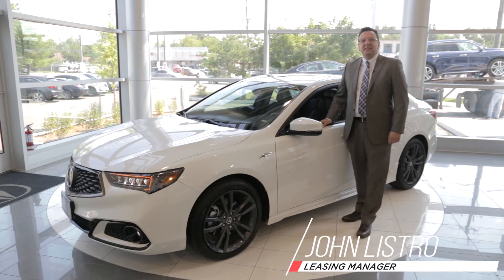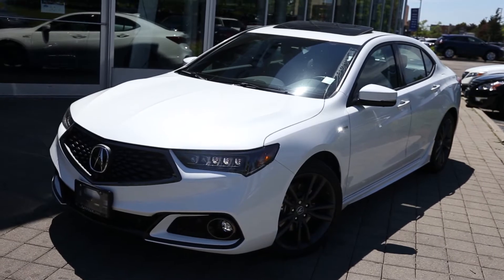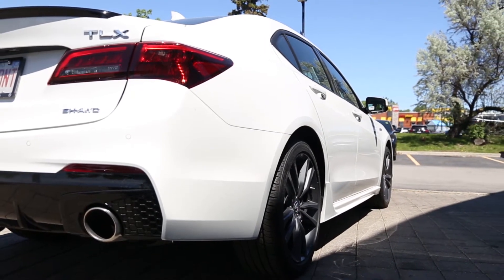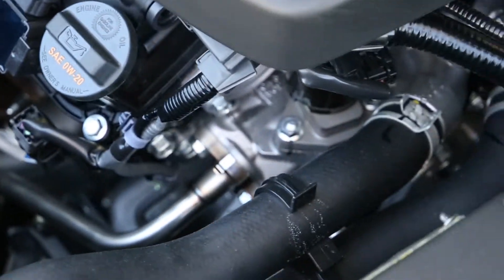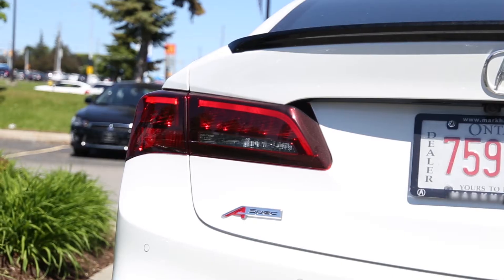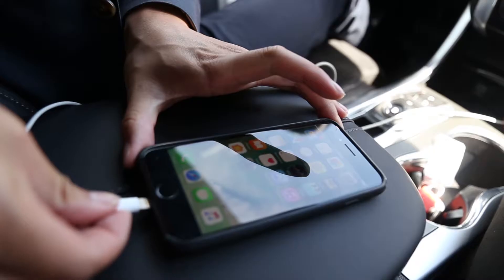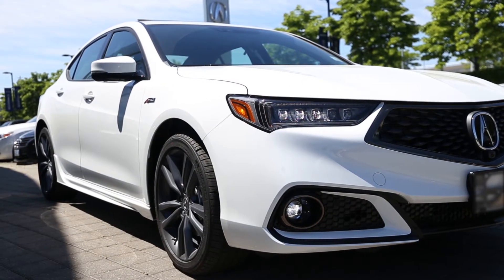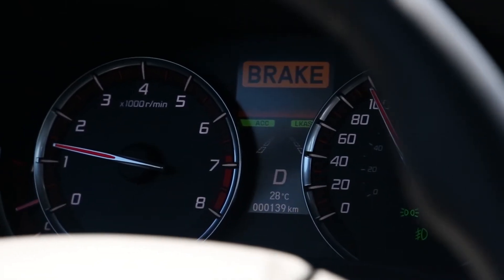2018 Acura TLX: 5 Things We Love | Acura of North Toronto, Ontario